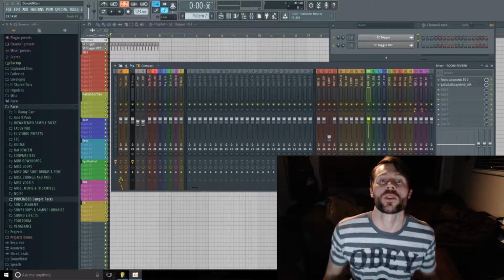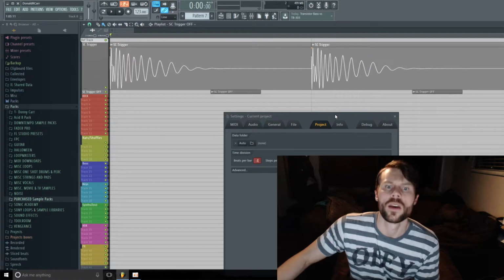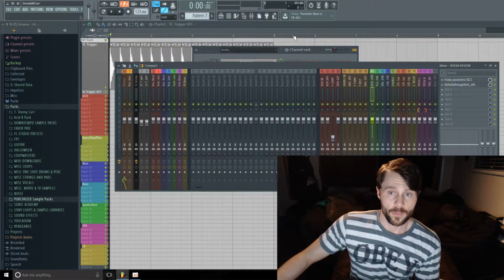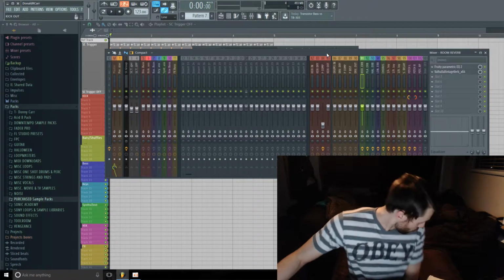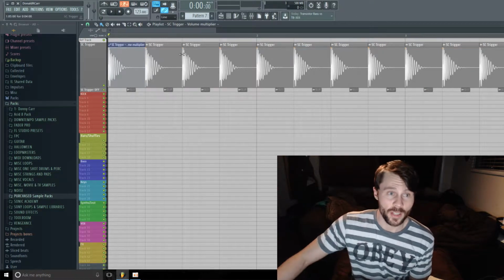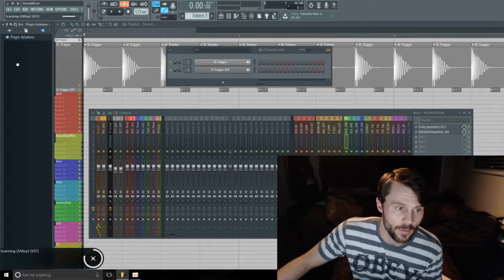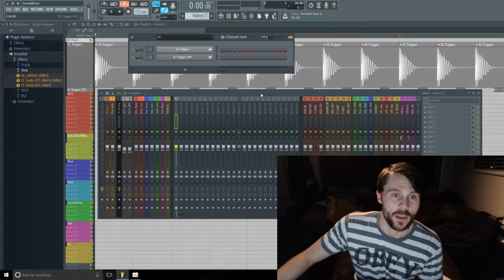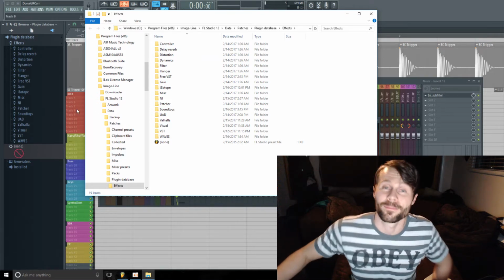In the studio with Donny Carr #2 - 5 FL Studio 12 features you may have missed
In this episode I go over 5 useful features in FL Studio 12 that you may have missed.